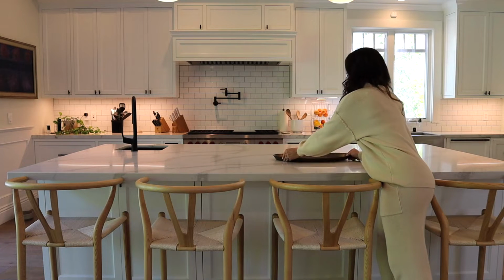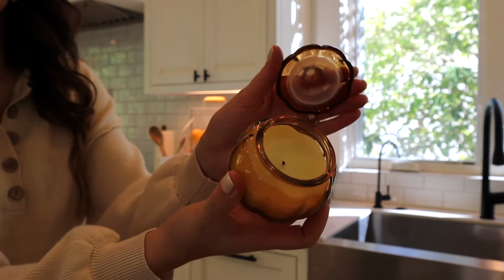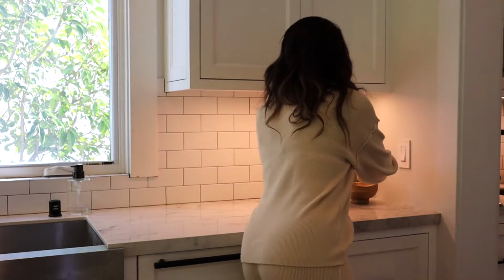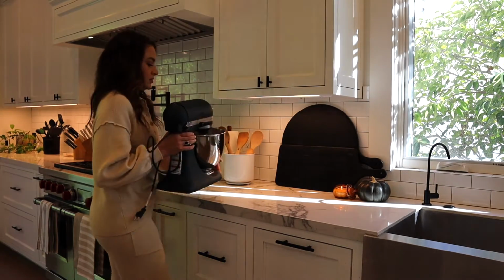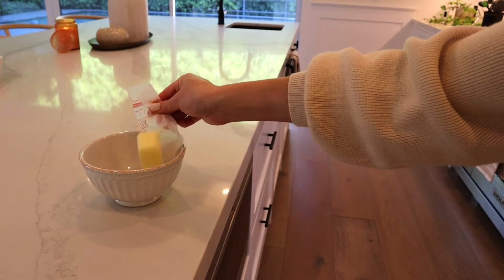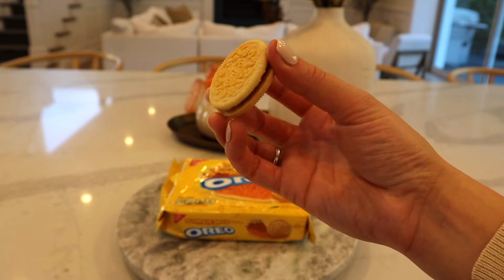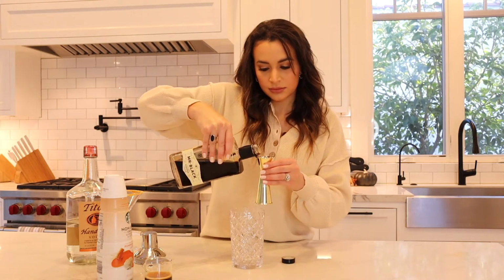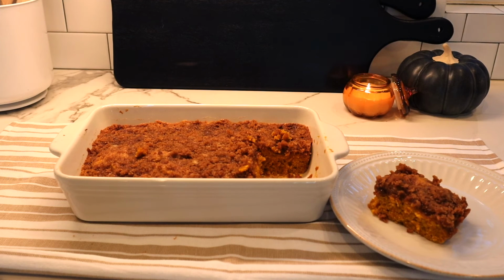Fall Kitchen Decorate With Me 2022 | Minimal and Neutral Home Decor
I hope you enjoy seeing my minimal and neutral home decor style and if you want to see more fall home decor ideas check out my Fall Decorate With Me

Shop all of my style and home favorites on Like To Know It

Pumpkin Spice Latte Martini Recipe:
1.5 oz Vodka
1 oz Coffee Liqueur
1 oz Espresso
.5 oz Pumpkin Spice Creamer
Pumpkin Pie Spice to taste